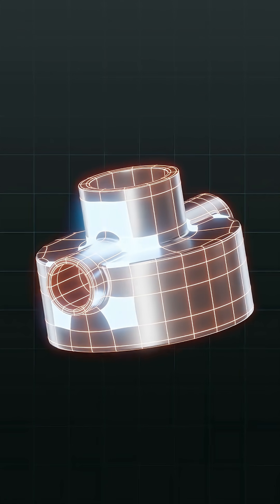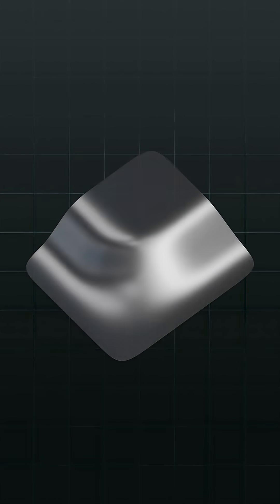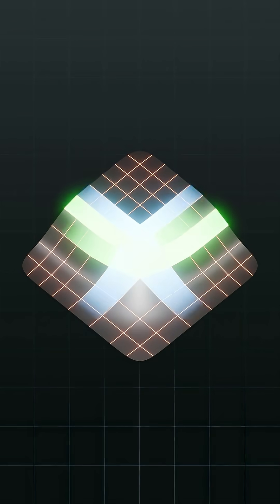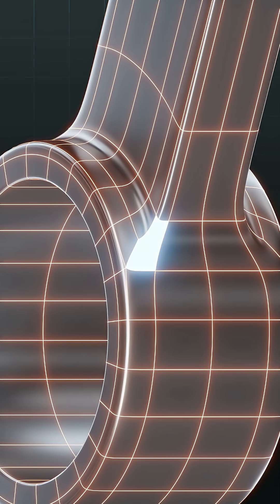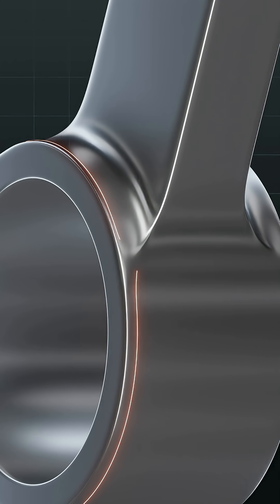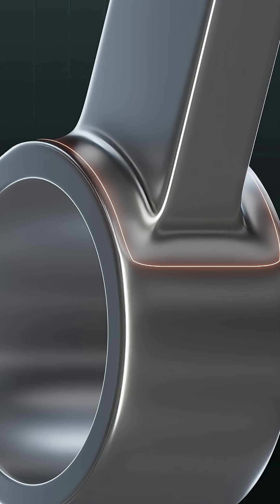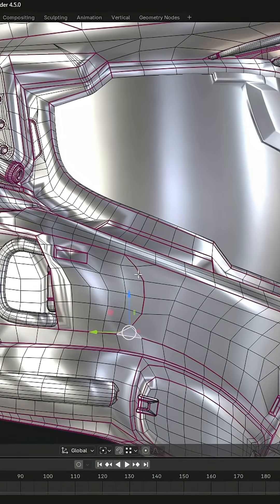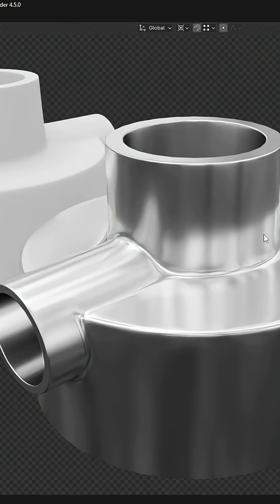You CAN Model with Ngons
What if I told you that ngons can be used on curved surfaces in subdivision surface modelling? 🤔

When used correctly, ngons make for a very powerful tool to add to your modelling skillset. 😁

Unfortunately, ngons have a terrible stigma surrounding them due to tech from around 20 years ago not being able to handle them properly. However, with more modern rendering tech and more robust subdivision algorithms, ngons aren’t something that need to be avoided at all costs.

It’s also not helped by the fact that ngosn typically have very niche use cases, they really are the 1% in your modelling workflow, but that doesn’t mean that they should be ignored.

Understandably, most people don’t know how to use ngons in subdivision surface modelling as they do typically cause issues with improper use, and as such, there isn’t a great deal of educational resources explaining how they can be used. Hopefully with this video, I can shine some light onto the subject and provide a more balanced view for how ngons can be used within subdivision modelling workflows.

I’m by no means advocating for not following established quad based modelling approached, but instead, showing how ngons can be used alongside quad based modelling to rather great effect.